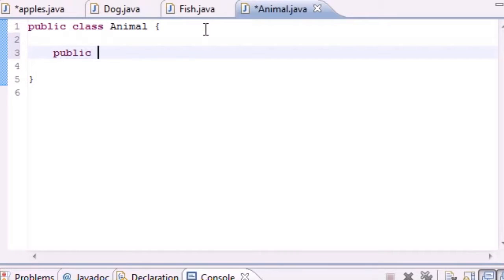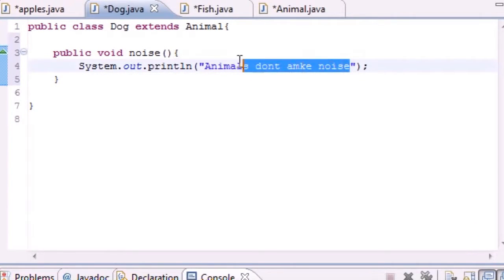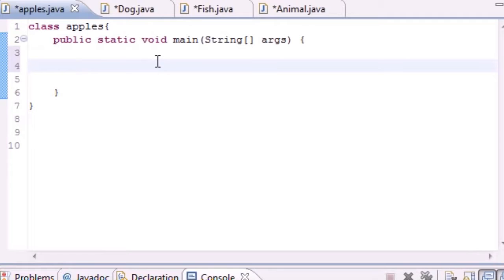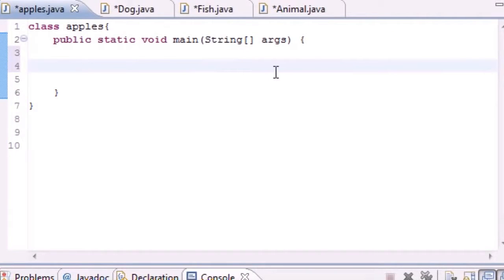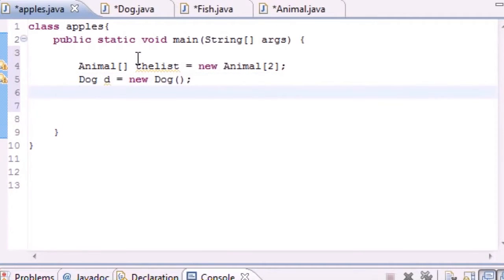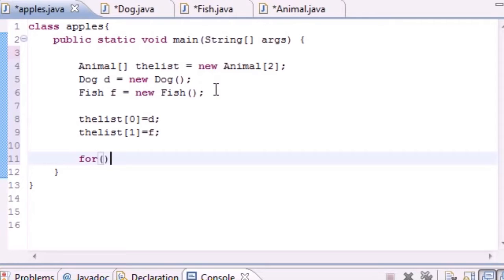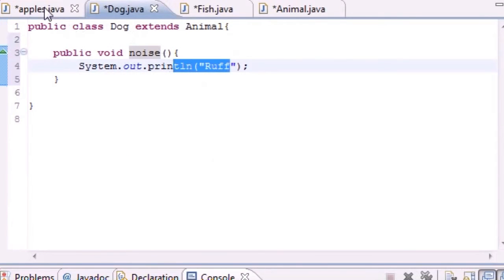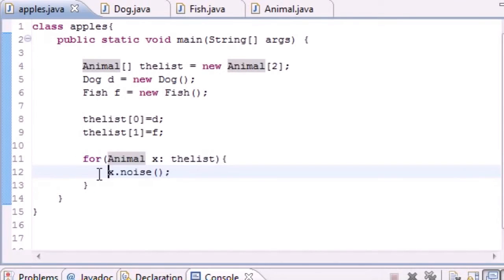Beginner Java Programming Tutorial-61-Simple Polymorphic Program (Tutorial World)